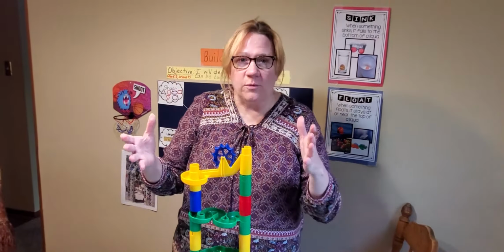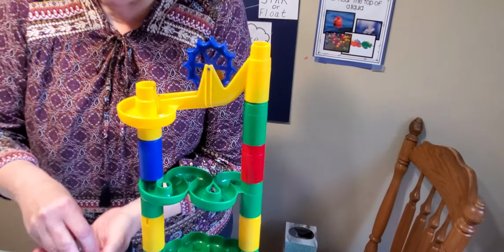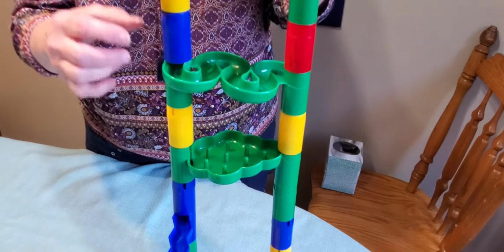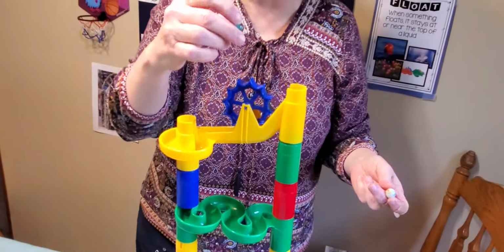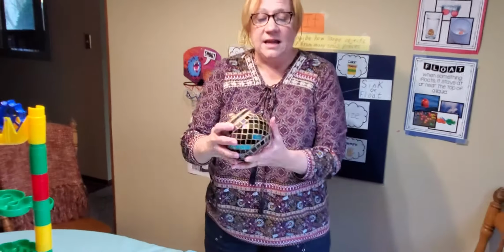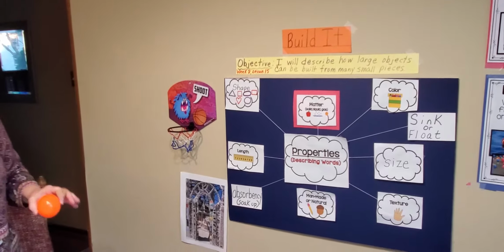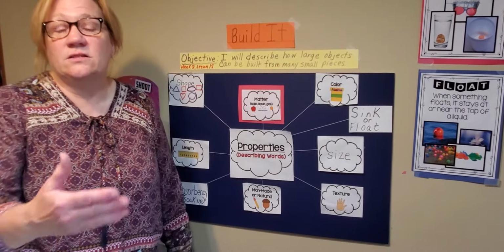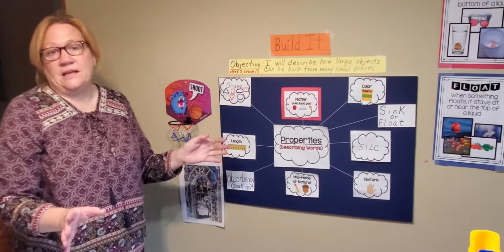Week 8 lesson 15 Build It